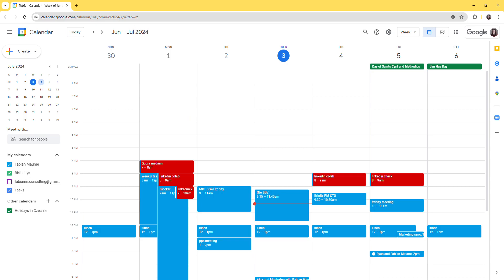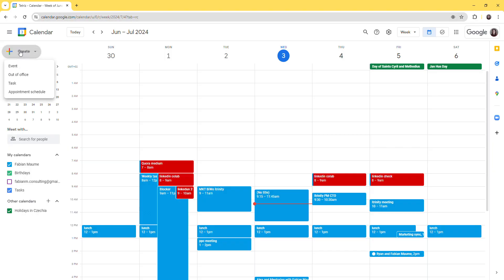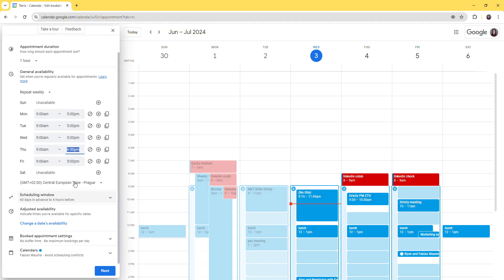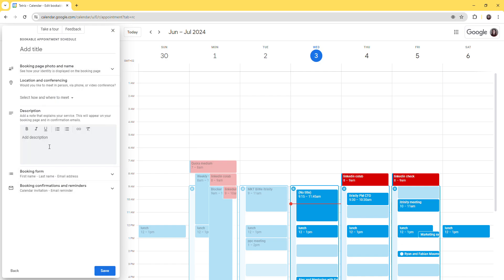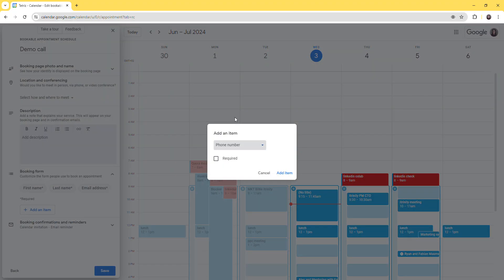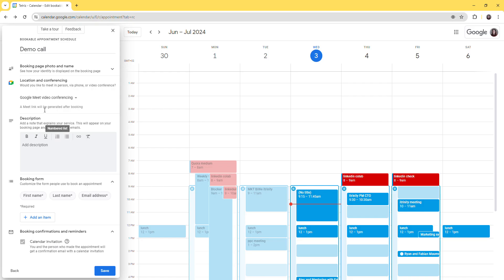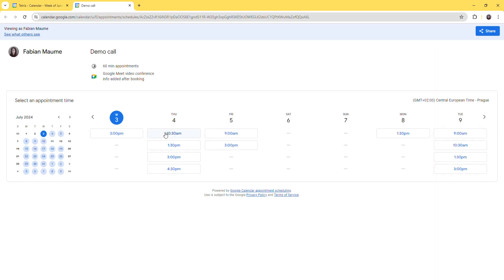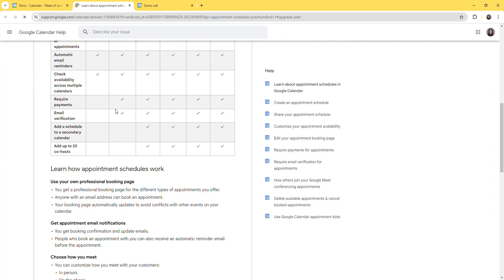Google replacement for Calendly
Google released a new feature that can easily replace Calendly.

The free version allows you to create only one booking link but there are subscription plans if you wish to create more